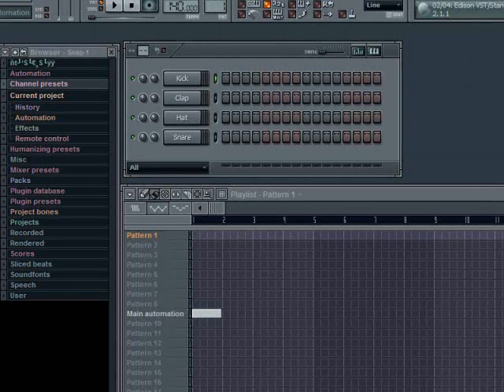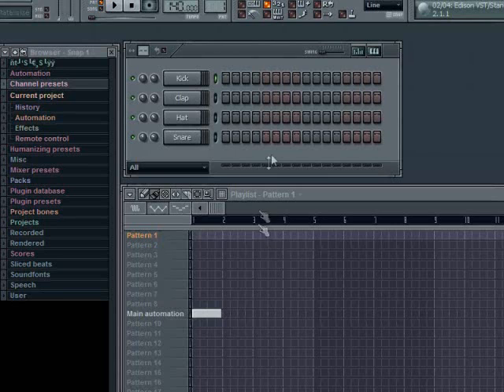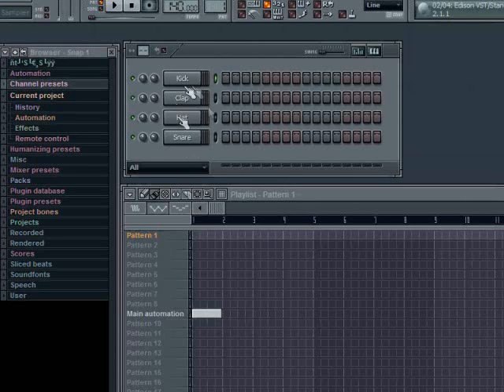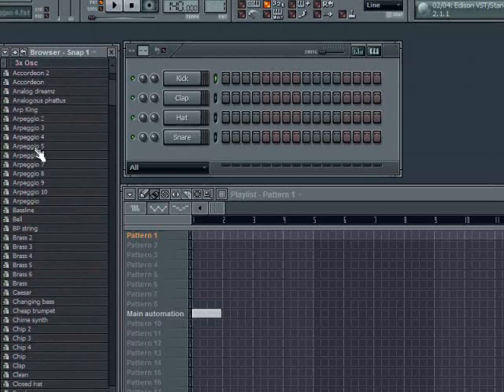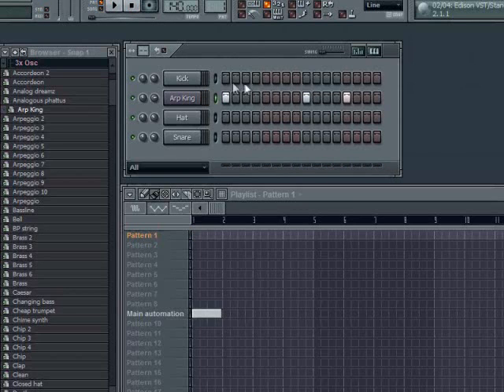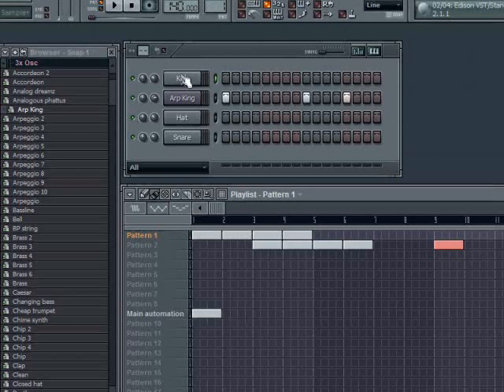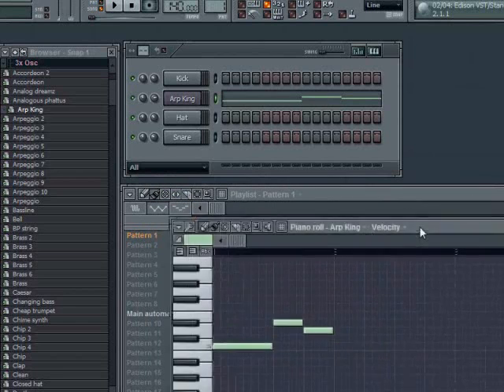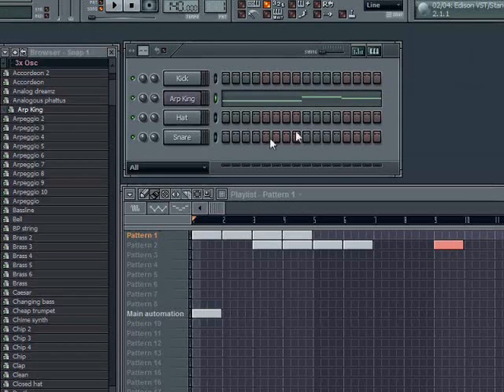FL Studio Workflow - Stopping Patterns from Continuing to Play in the Playlist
Beginners introduction to using patterns in the Playlist.  Synth patterns often continue playing past the end of the pattern.  Here's one way of stopping them.